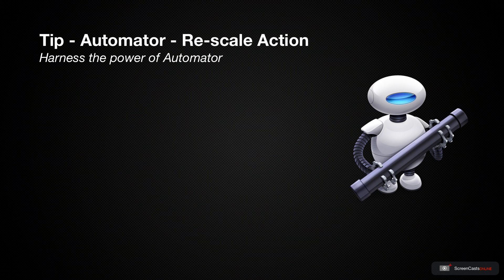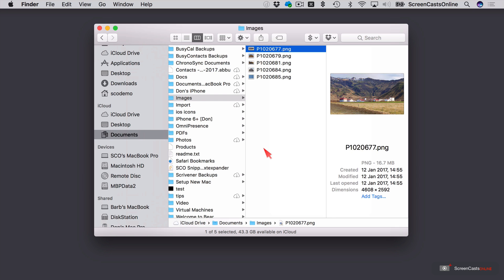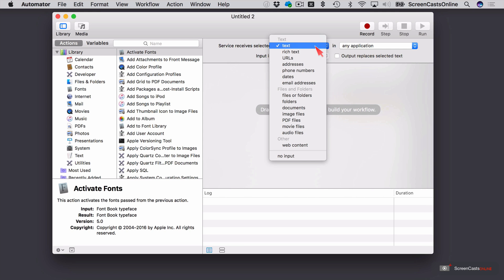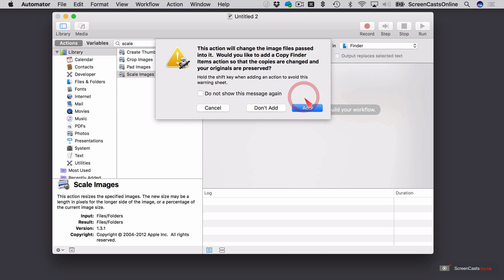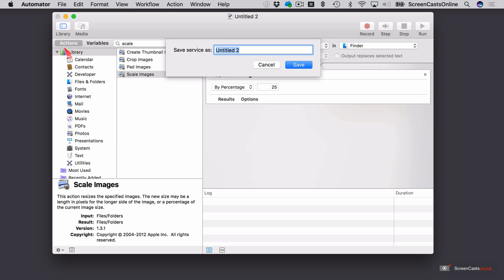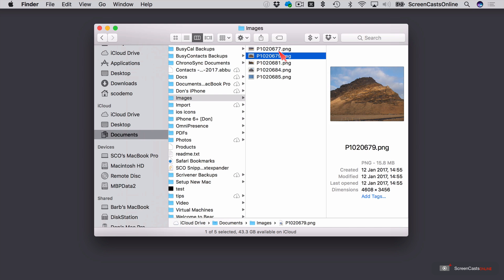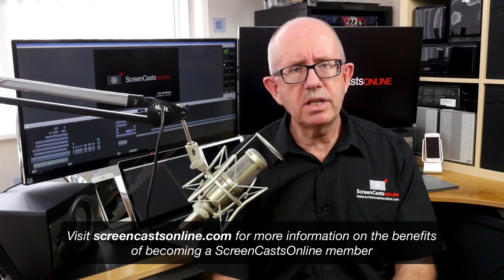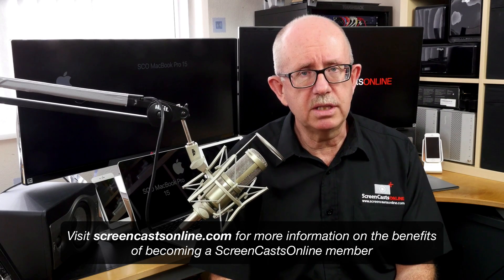SCOM0630 - Tip - Automator - Re-scale Action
The Mac is extremely customisable and it's really easy to extend its functionality by harnessing the power of Automator.

In this short and handy tip, we demonstrate just how easy it is to create an Automator action to rescale images, and install it as a service, right in the contextual menu in the Finder. So now you can re-scale any image with a few clicks.

This is a full ScreenCastsOnline tip video. We publish a free tip video each Tuesday and a full 30 - 50 minute Apple related video tutorial for ScreenCastsOnline members each Friday.  As well as the full weekly videos, Members also receive access to the full archive of shows and tips, a dedicated iOS and Apple TV App and a monthly subscription to the SCO Digital Magazine.